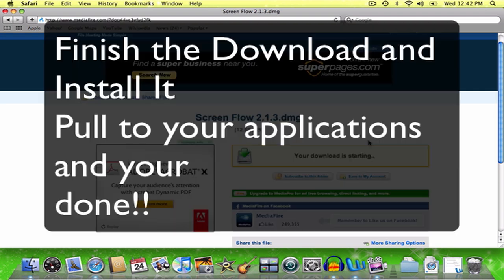How To: Get Full Version Of ScreenFlow For Free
This is just a quick tutorial on how to get screenflow the full version for free thats right totally free!